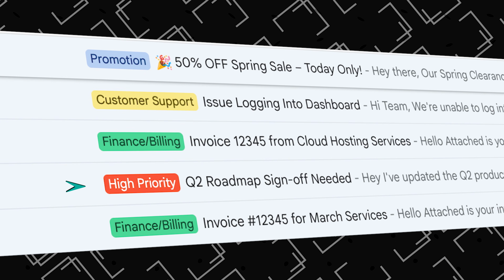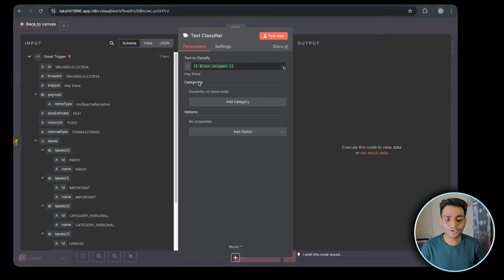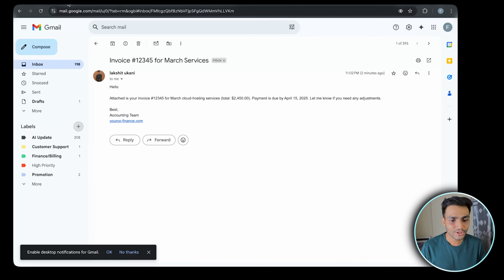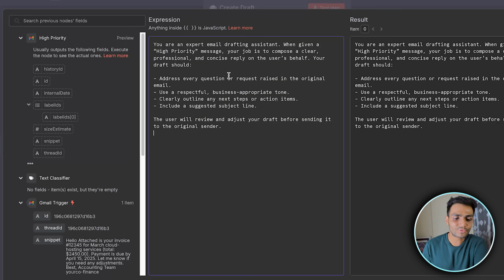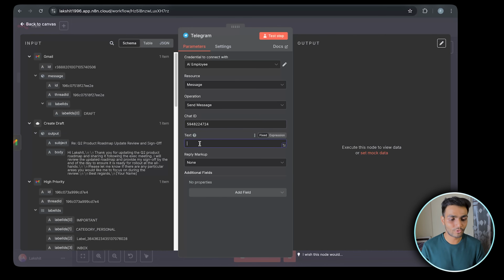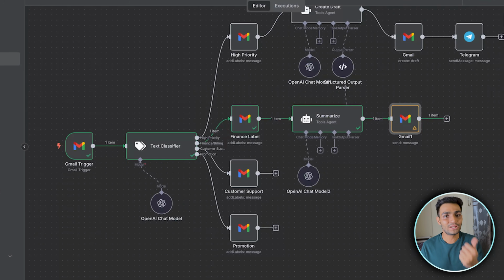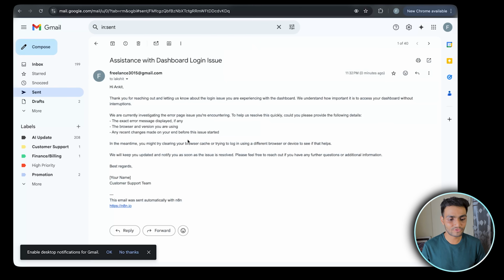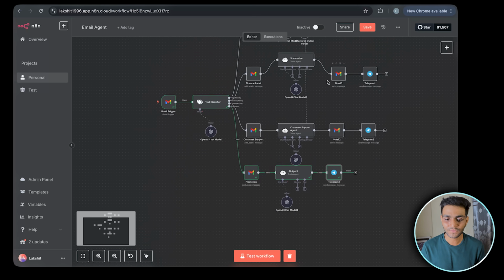You Won't Believe How Easy GMAIL Automation Is using n8n | n8n tutorial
In this comprehensive tutorial, I'll show you how to build a powerful email AI assistant that automatically handles all your emails. This Gmail automation system identifies message types, applies the right labels (high priority, customer support, finance/billing, promotions), and even drafts perfect responses—saving you hours every week! Using n8n workflow and AI integration, you'll learn how to categorize incoming emails and take appropriate actions automatically without any coding knowledge.
Whether you're overwhelmed with business emails, customer support requests, or just want to automate your inbox, this step-by-step guide shows you exactly how to set up an email organizing assistant AI that works 24/7 even while you sleep. Watch how I transform email management from a daily chore into a fully automated workflow!

⏱️ Timestamps ⏱️
00:00 - Intro
00:20 - Demo of the Email AI Assistant in Action
02:24 - Setting Up Gmail Trigger for Automation
03:27 - Creating Text Classification System for Emails
07:07 - Setting Up Email Labels and Categories
07:49 - Building High Priority Email Workflow
16:02 - Creating Finance Email Workflow
19:52 - Setting Up Customer Support Email Response
24:10 - Handling Promotional Emails Automatically
26:15 - Final Overview and Additional Tips